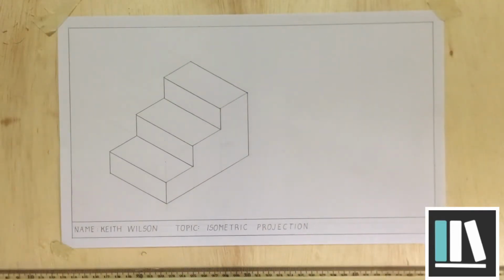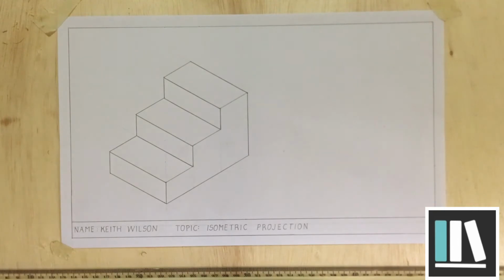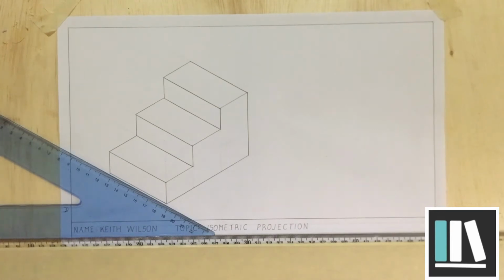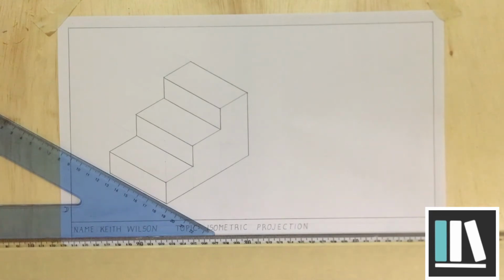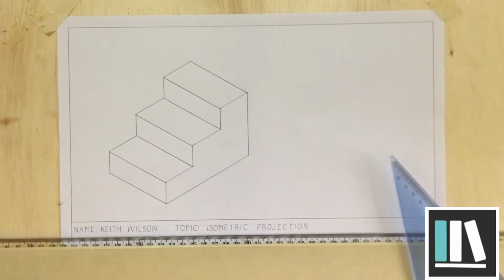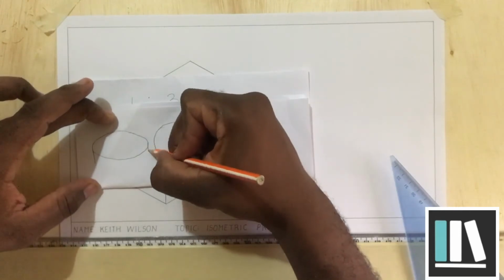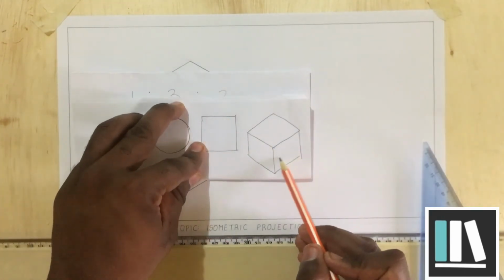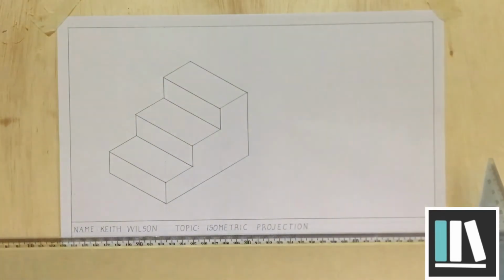TD 202 Ep. 2 Introduction To Isometric Projection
Welcome to the K Wilson Learning Center and welcome to episode 2 of TD 202. In this episode you will be examining Isometric Drawing a bit more closely and highlight some of the features of Isometric Projection.